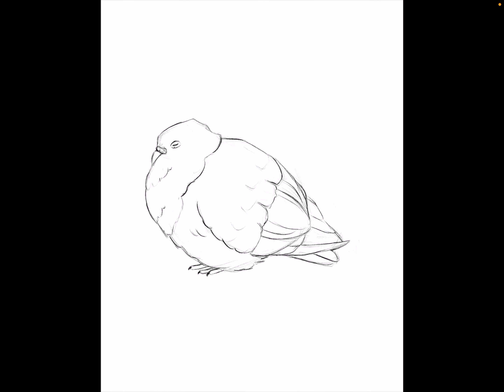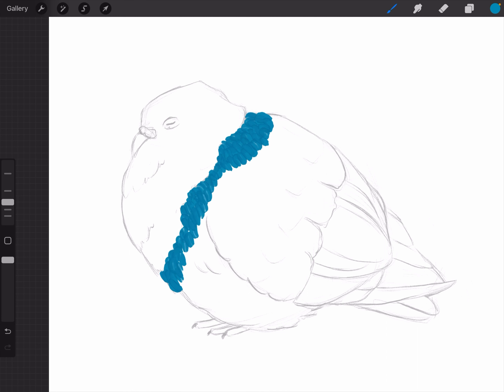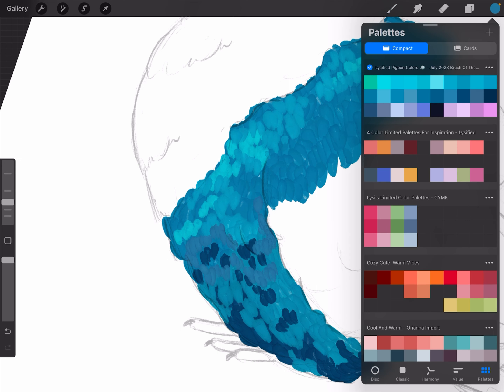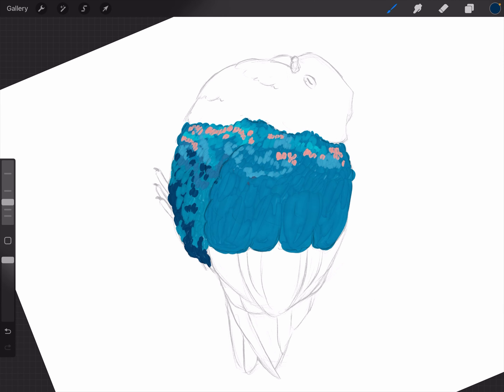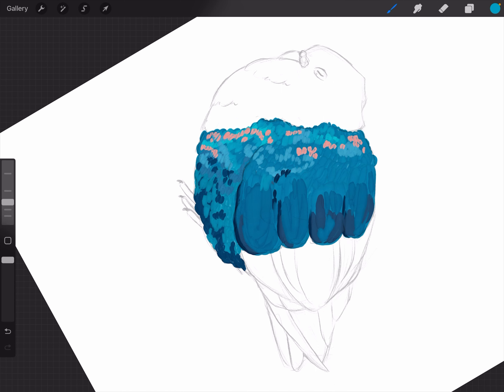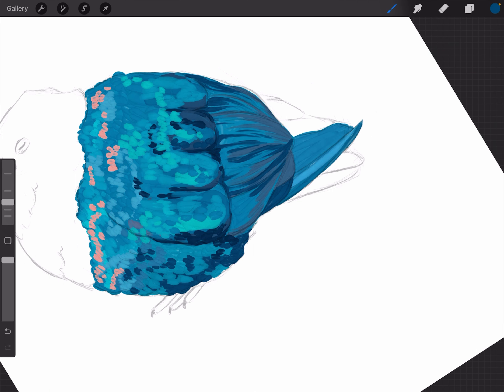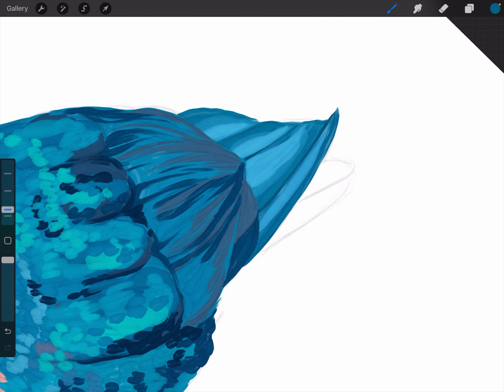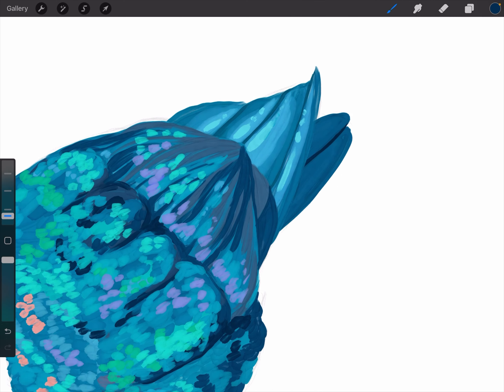🩵 JULY BRUSH AND TUTORIAL OF THE MONTH - GOUACHE PIGEON IN PROCREATE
Welcome to July 2023 brush of the month and tutorial! We are drawing this sweet copy paste pigeon pose with some gouache :)

✨BRUSH OF THE MONTH✨
You get a free brush to access every month from one of my premium sets that you can download ONLY during that month.

You’ll find the brush, colors and a sketch to stamp out so you can get into coloring right away! 🥰

✨MY EQUIPMENT✨
iPad Pro 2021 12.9 inch, but any iPad can run Procreate
Apple Pencil gen 2
Dux Ducis cases (they are the best to hold Pencil too!)

Procreate app
1998 app